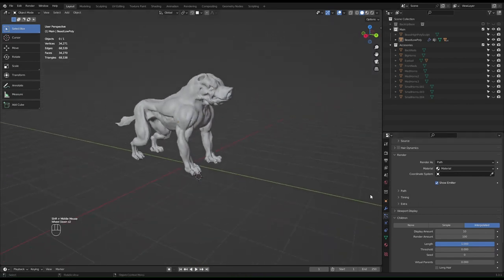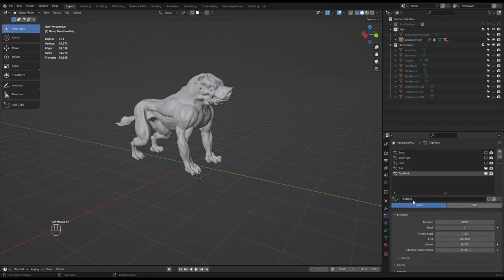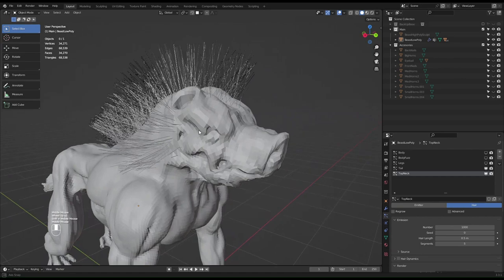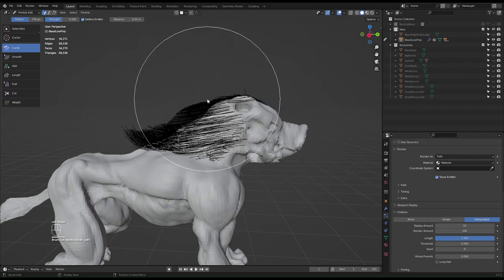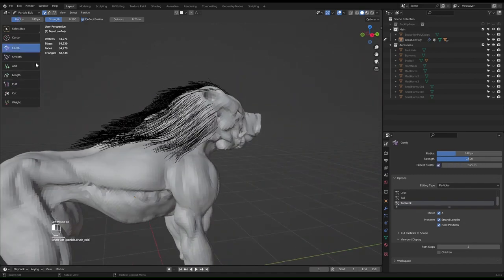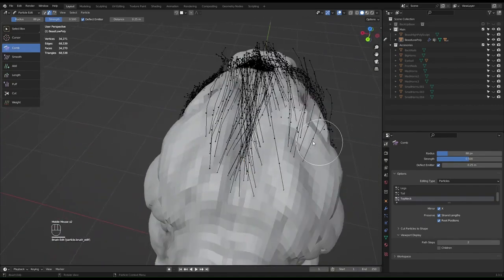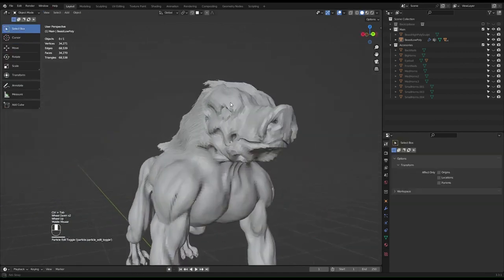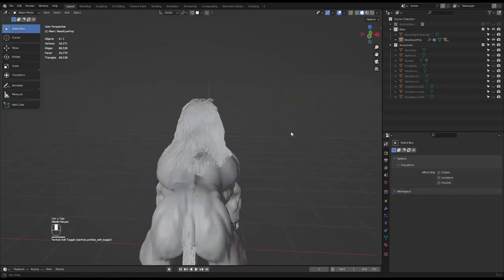Blender Creature Course - 36 Grooming Top Neck